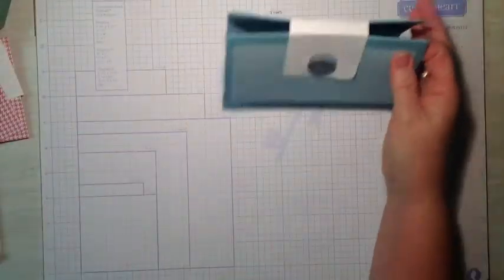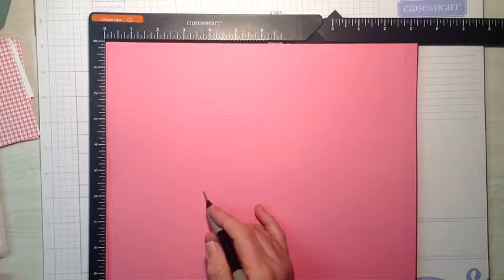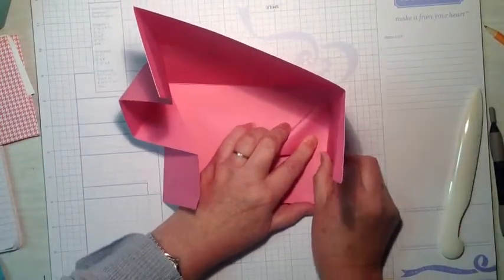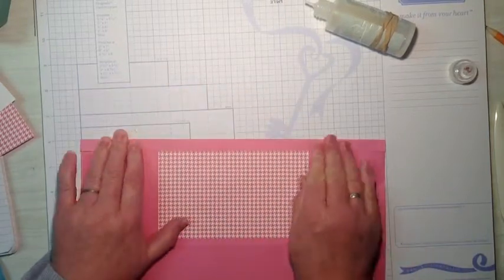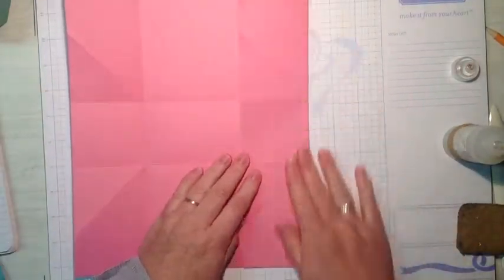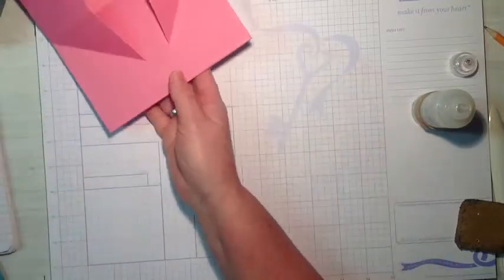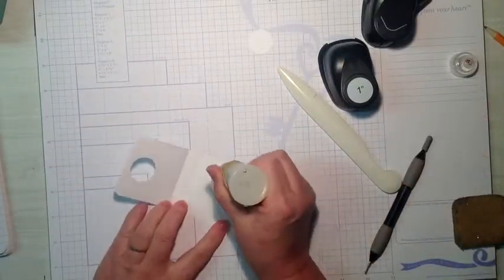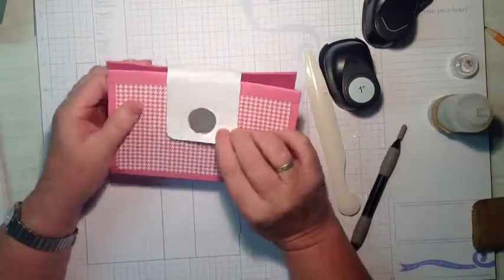Gift Clutch Bag